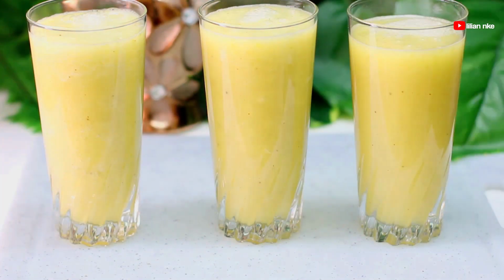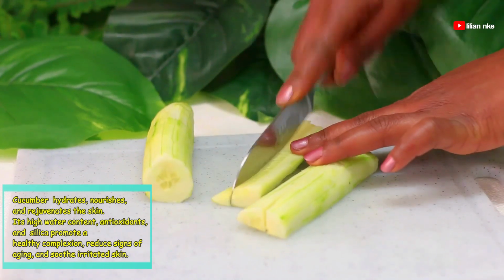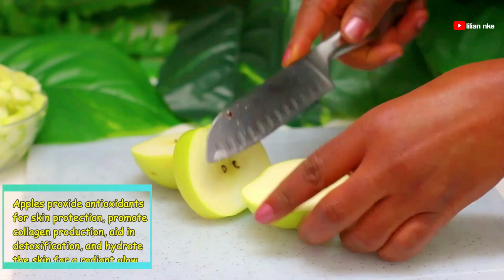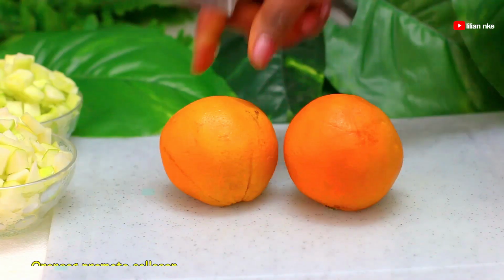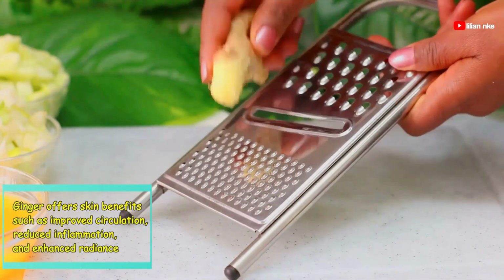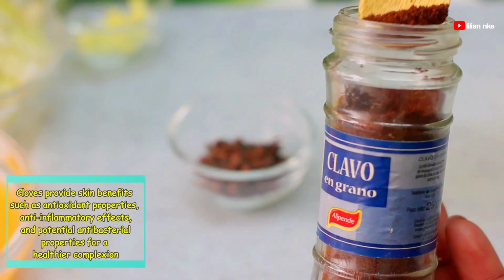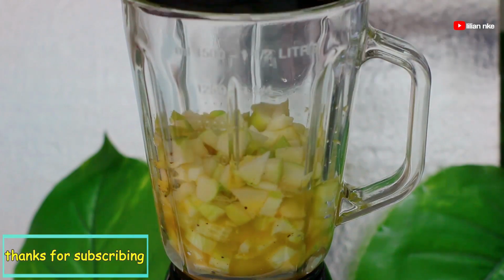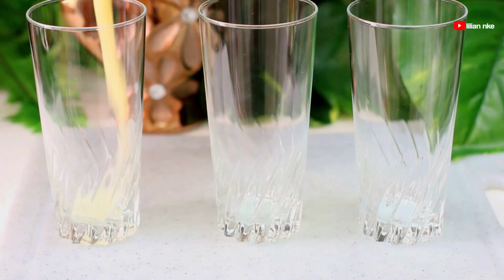Look Years Younger- GET INSTANT YOUTHFUL GLOWING SKIN - Drink 2x a Day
Want a glowing skin? Look no further! Introducing our special recipe for a skin-glowing drink that will leave you amazed. Discover the power of this refreshing and nourishing glowing skin juice, carefully crafted with ingredients known for their skin-enhancing benefits. Get ready to sip your way to a more radiant and youthful complexion. Join us in this video as we guide you through the simple steps to create this amazing elixir. Say hello to the secret behind glowing, radiant skin. Cheers to your skin's transformation!

Ingredients:
1 large cucumber
2 large sweet oranges (juiced)
1 apple
1 thumb-sized piece of ginger (grated)
1/8 teaspoon clove powder (optional)
1/2 cup water

Maintaining a healthy lifestyle and skincare routine is crucial for optimal skin health, and this drink can be a refreshing addition to support your goals.

Cucumber in a drink or smoothie hydrates, nourishes,
 and rejuvenates the skin. Its high water content,
antioxidants, and silica promote a healthy complexion,
reduce signs of aging, and soothe irritated skin.

Apples in a drink or smoothie offer several skin benefits.
 They are rich in antioxidants, particularly vitamin C,
which helps protect the skin from damage caused by
free radicals and promotes collagen production for
a youthful appearance. Apples also contain dietary fiber,
which aids in detoxification and improves digestion,
leading to clearer skin. Additionally,
the natural acids in apples can help exfoliate the skin
gently, revealing a brighter complexion. The hydration
provided by apples helps keep the skin moisturized and glowing.

Oranges in a drink or smoothie offer numerous skin benefits.
They are an excellent source of vitamin C, which helps boost
collagen production, resulting in firmer and more youthful-looking skin.
The high antioxidant content in oranges combats free radicals,
reducing skin damage and signs of aging. Oranges also contain
hydration-promoting properties, keeping the skin moisturized
and supple. Additionally, the natural acids in oranges can
help brighten the complexion and improve overall skin texture

Ginger offers skin benefits
such as improved circulation,
reduced inflammation,
and enhanced radiance

Cloves provide skin benefits
such as antioxidant properties,
anti-inflammatory effects,
and potential antibacterial
properties for a
healthier complexion

Honey provides skin benefits
such as natural hydration,
antibacterial properties,
and potential wound healing
effects for a smoother
and healthier complexion

Other recipes you'll also like

This channel and I disclaims any and all liability to any party for any damages arising any use of the Video Content, which is provided as is, and without warranties.